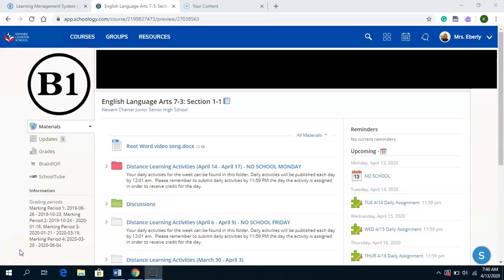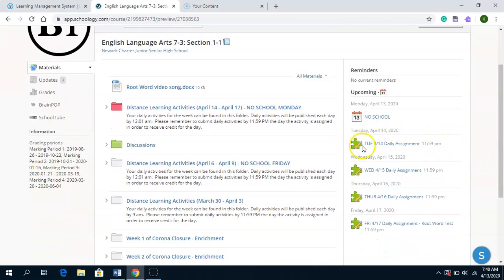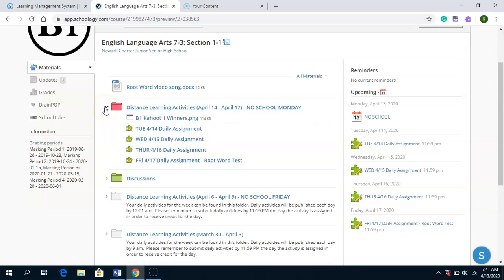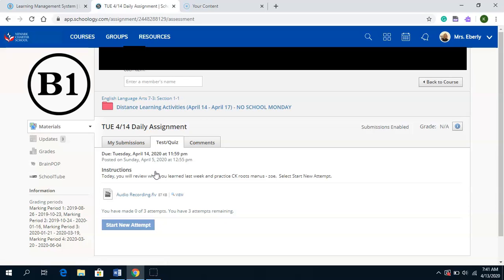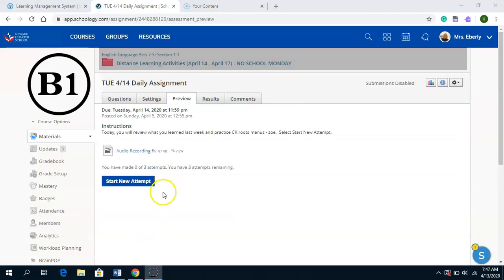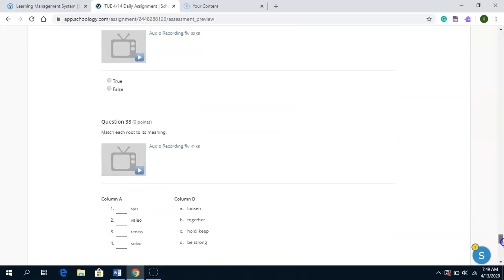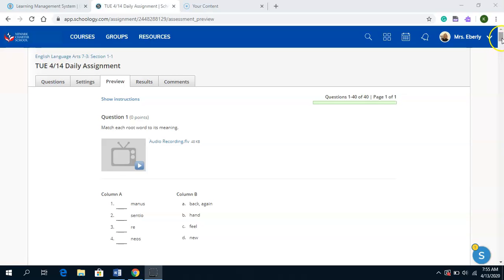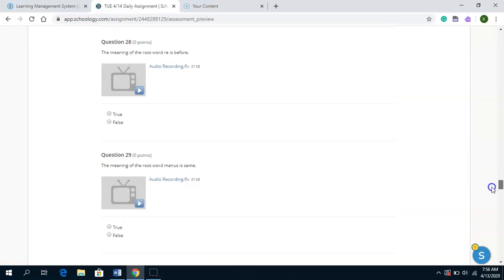Tuesday April 14 Directions